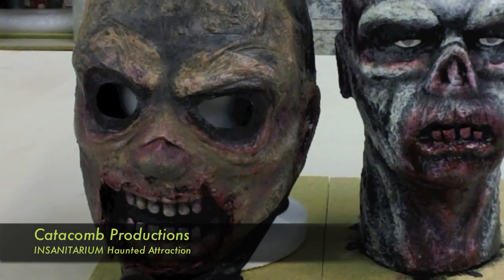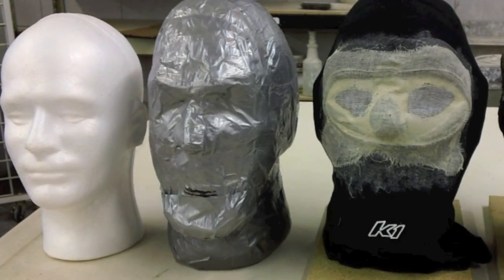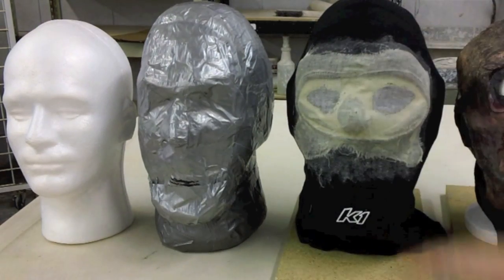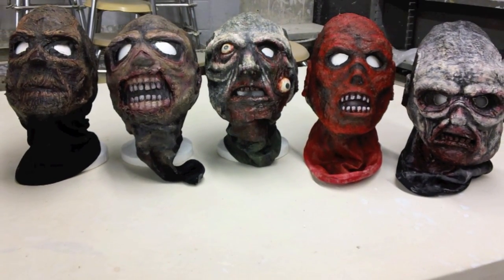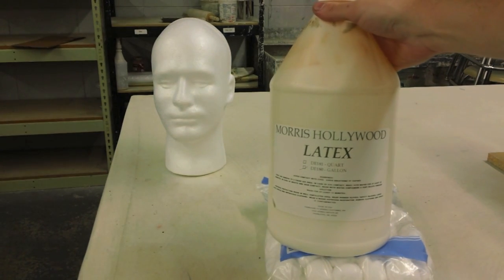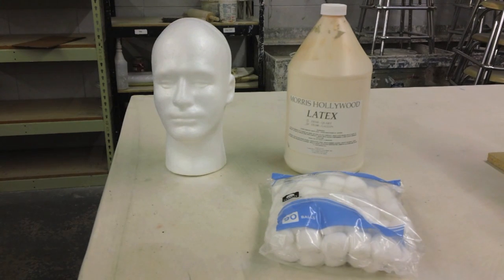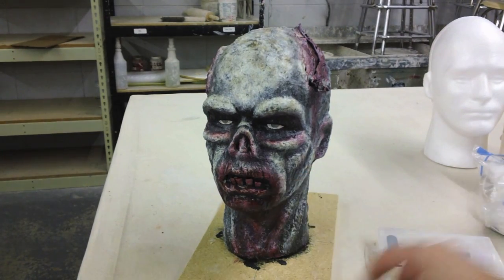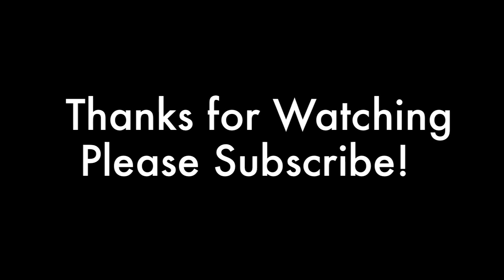Latex Mask and Prop Head Sculpting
Catacomb Productions shows you their process for making one of a kind and comfortable latex masks and creepy heads for your prop figures.

"How to Make a Monster Rise"

Styrofoam Male Head

Morris Liquid Latex